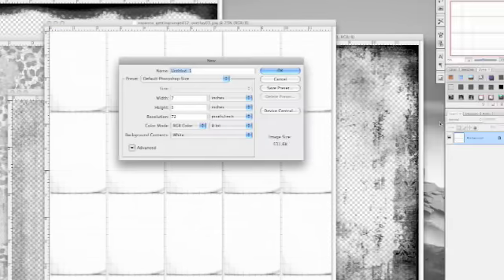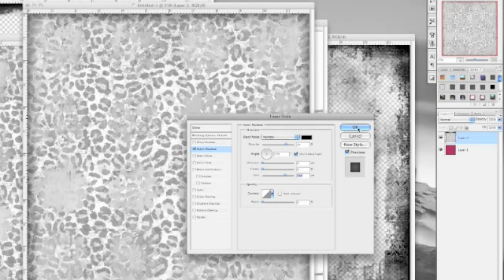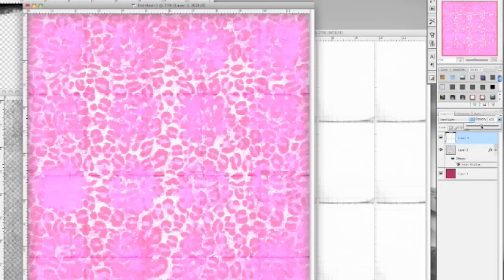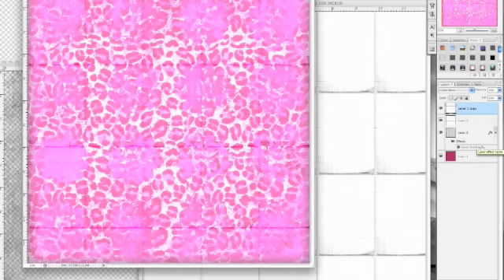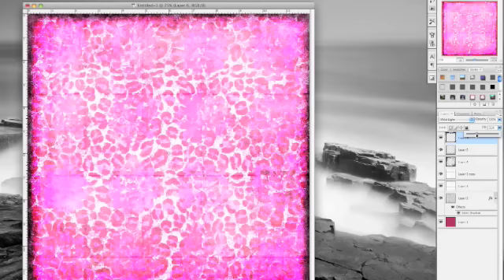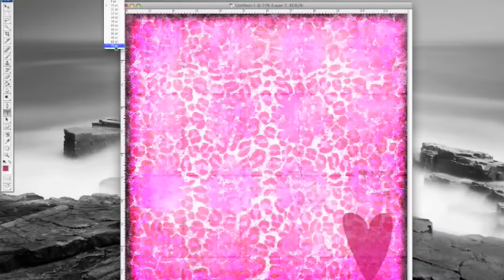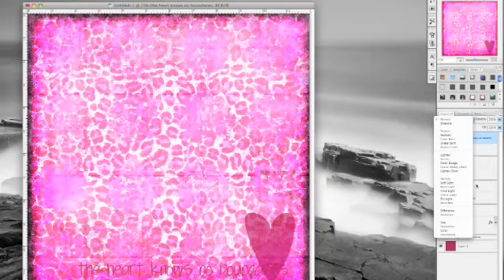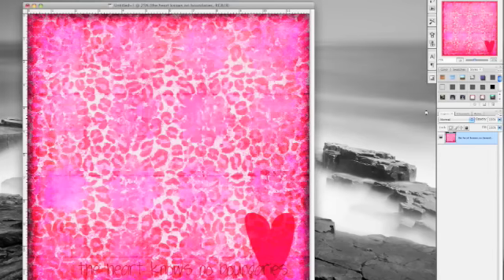Divine Digital Tutorial: Making Paper using Overlays with Royanna Fritschmann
Divine Digital Partner & Graphic Designer, Royanna Fritschmann, shows you how to use overlays in both PNG and JPG formats to create customized papers for your designs or layouts.